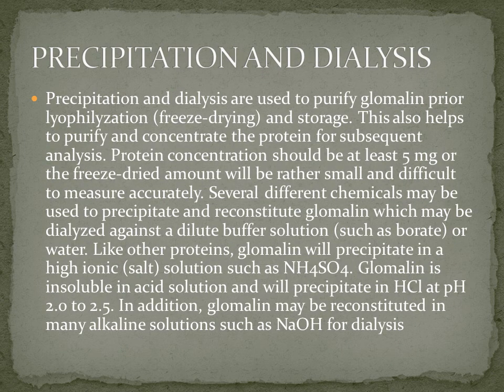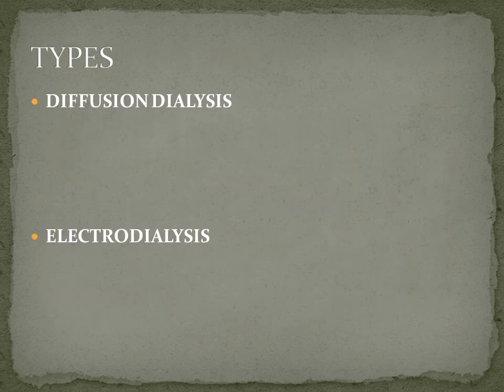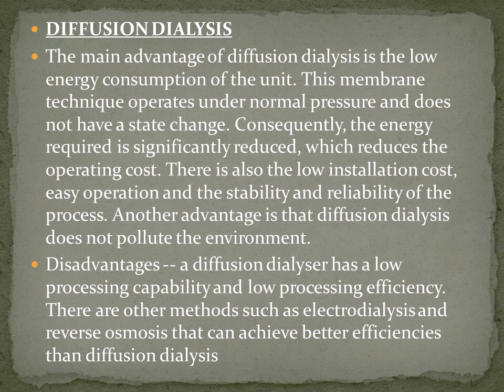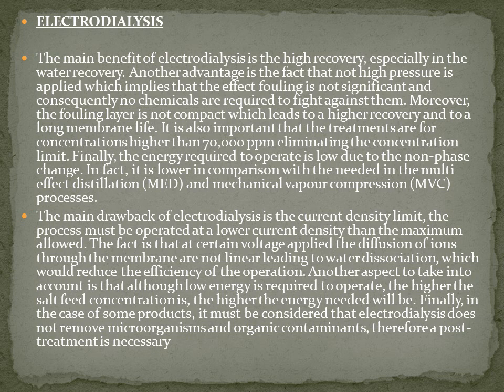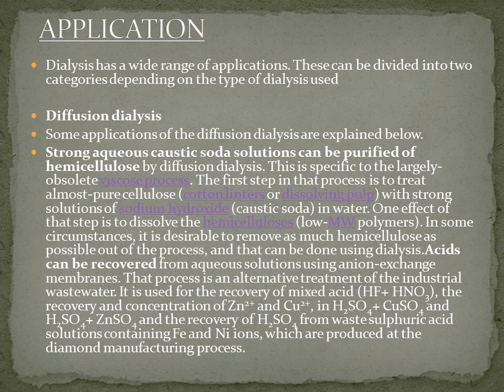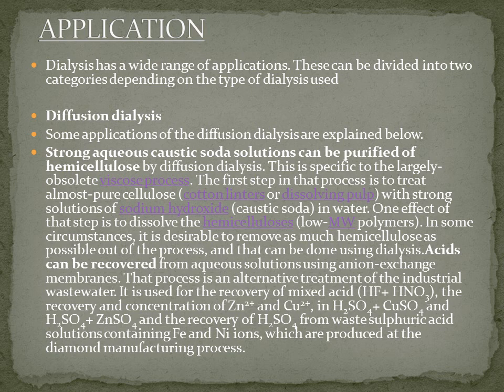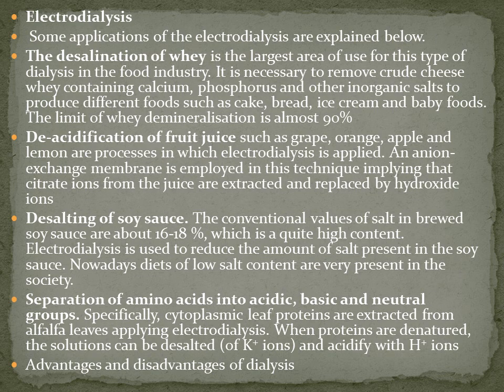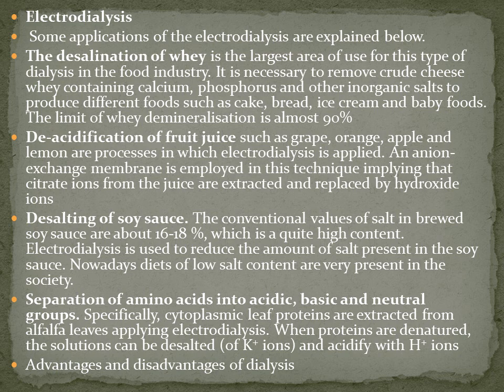Dialysis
Dialysis- precipitation method and application